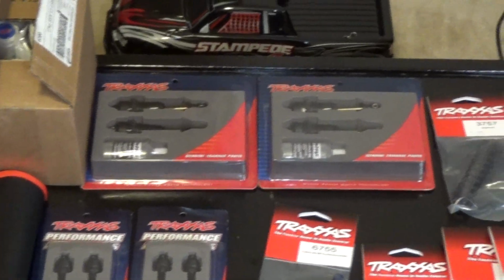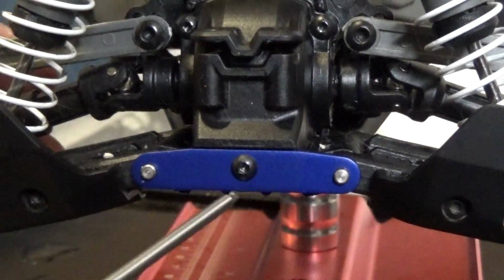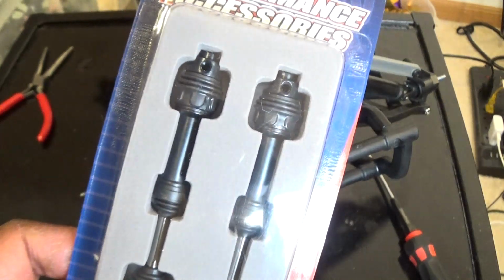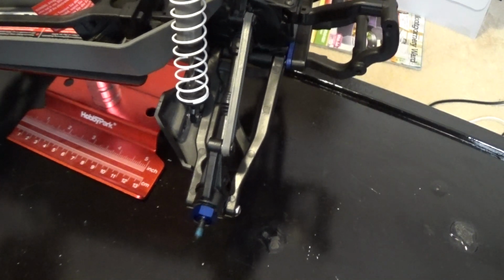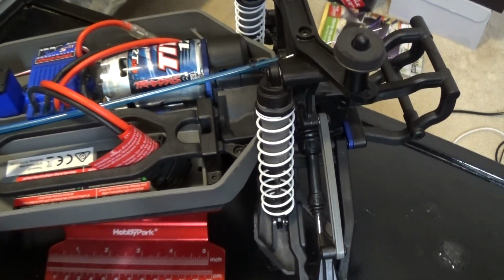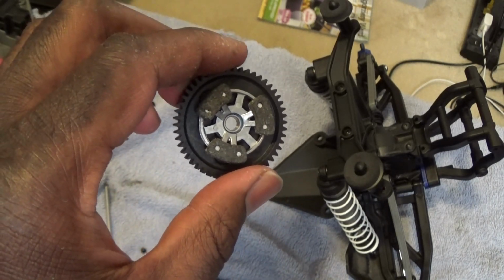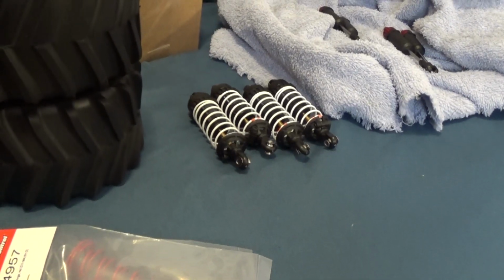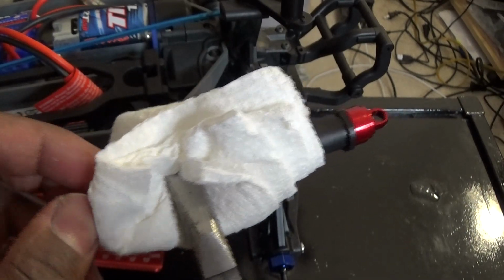traxxas stampede 4x4 Build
i was putting other parts on the stampede 4x4 which are different parts that are from traxxas a few years ago when i was at my other House, and i was seeing if they where the right parts for this truck, and i found out they were the right parts for this truck, and i was changing out the stock parts on it and putting other parts on it to make it handle the road better, which are the control arms, Aluminum wheel Hex Hubs, Aluminum Drive shafts, Ultra Shocks, Aluminum Drive shaft that makes the Truck move, spur Gear, and a Pinon Gear, But i had to get a adaptor for the Aluminum Drive Shaft, so that it will fit the other part of the Drive Shaft, and i had installed Ultra Shock that have red Springs on them, and that's what they are.